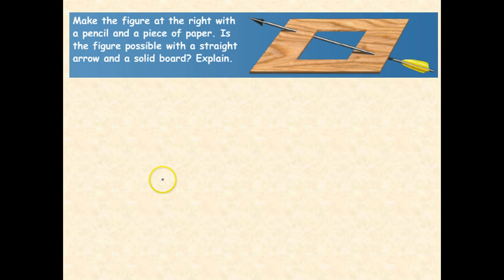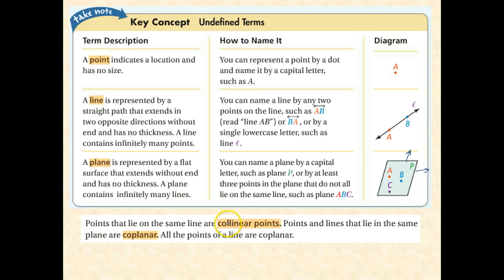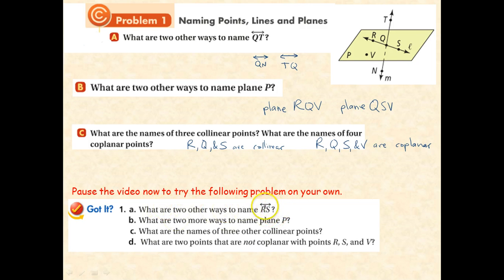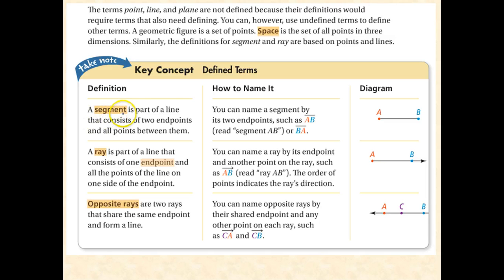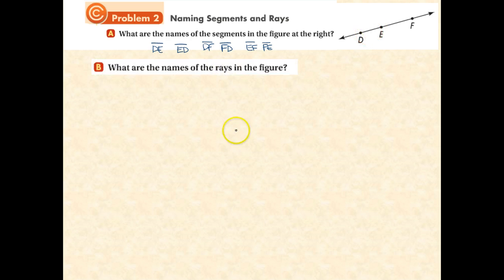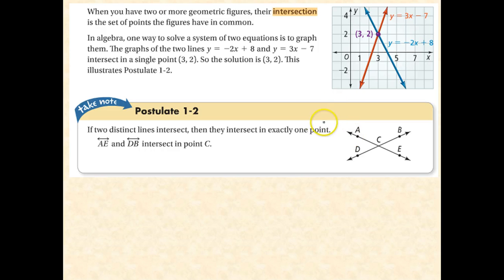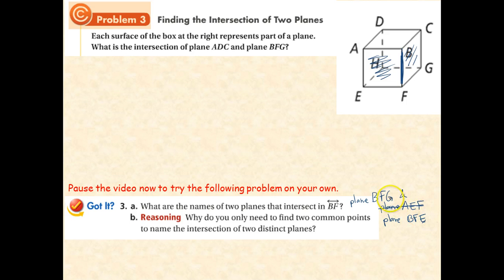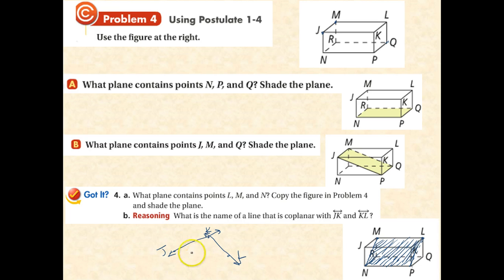GEO 1 2 Lesson Video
:) Yay maths!